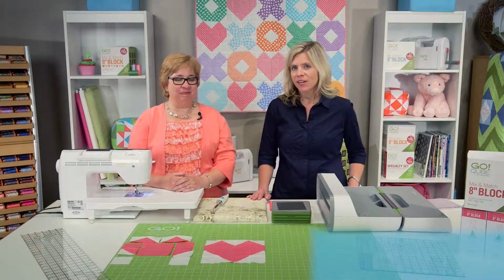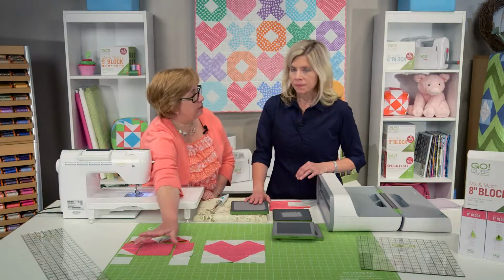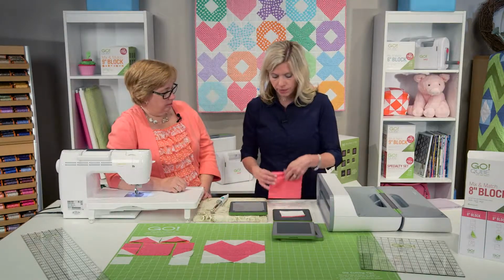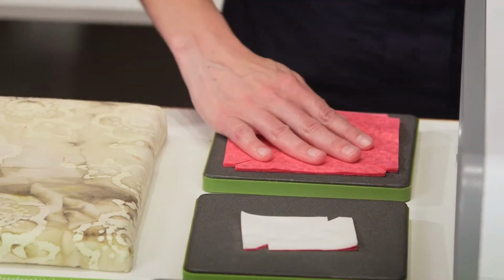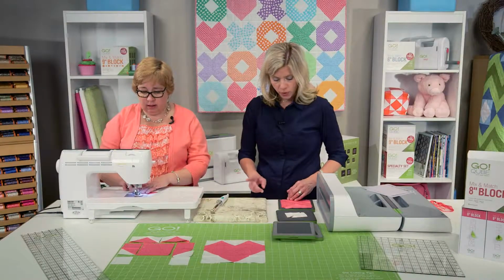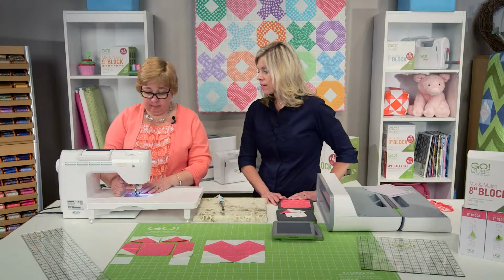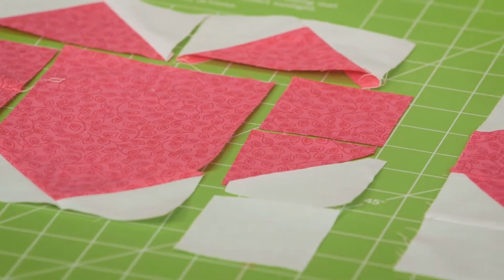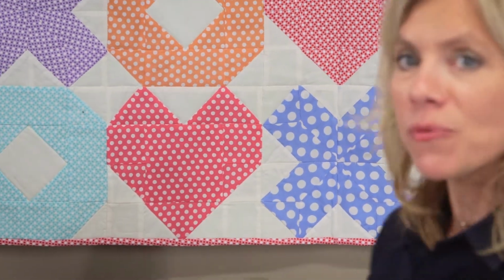AccuQuilt GO! Hugs and Kisses Project Part 2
"Quilting is so much fun with the AccuQuilt GO! Check out this Hugs and Kisses Project Part 2 to see how easy it can be!